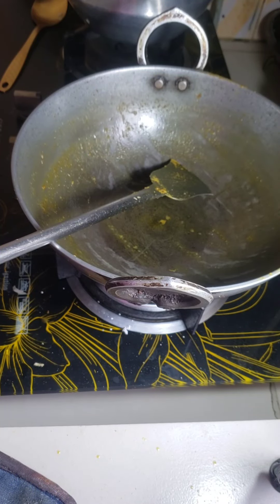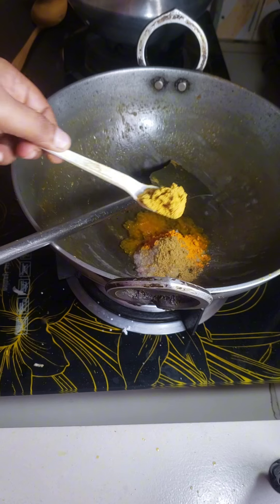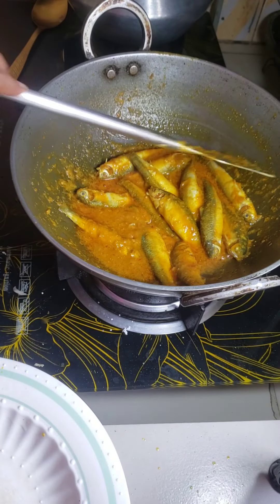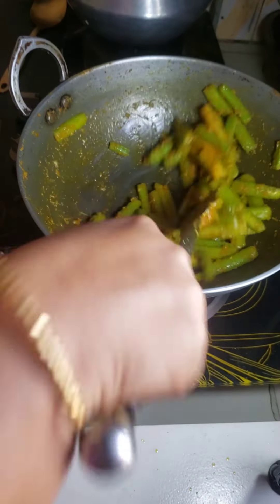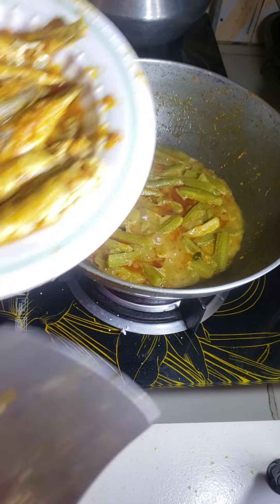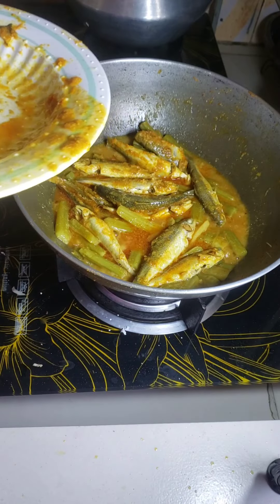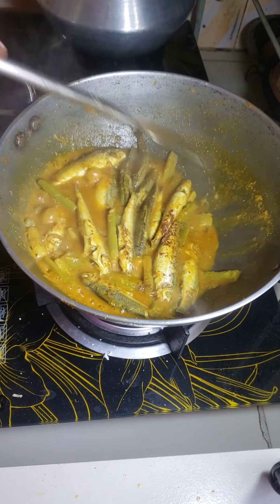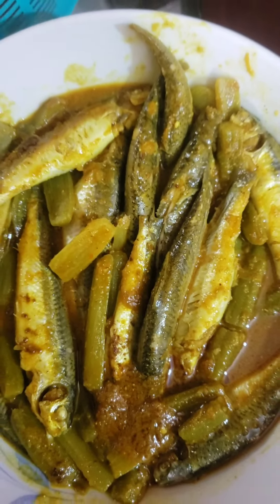green amaranth and bata fish curry.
for cooking green emerald and butter fish curry I add:1. 3 table spoon oil.
2. 2 table spoon Onion paste
3. on tablespoon ginger and garlic paste
4.1/2 T.S turmeric coriander and cummins powder.
5.1  teaspoon chilli powder.
now I cook all the spices  the spices finely. then I add bata fish. after cooking bata  fish I transfer it into anothr plate . then I put green amaranth into the pan and fry it  finely. after frying green amaranth with spices I add two cups of water. cook for a while. when green amaranth become boil then I add bata fish that I before cooked. now I cook it for 10 minutes. add some roasted cumin powder , stir the curry and finish my cook